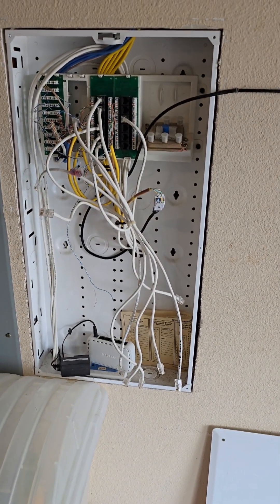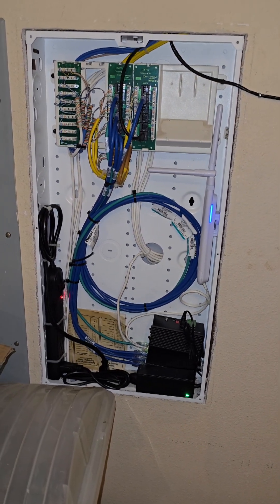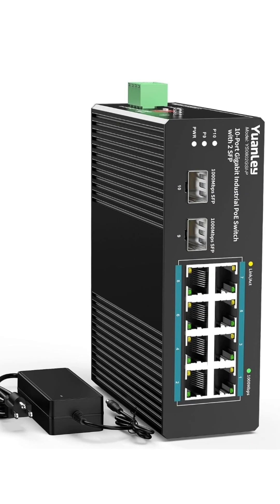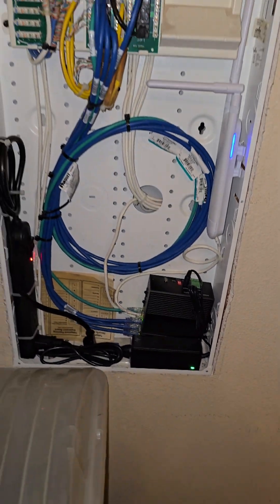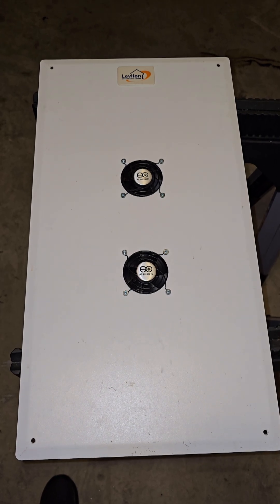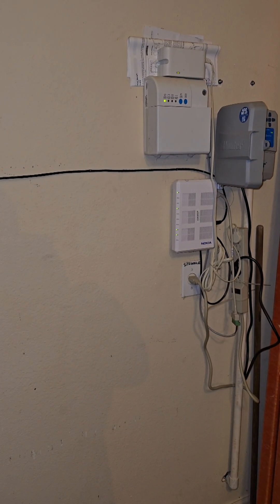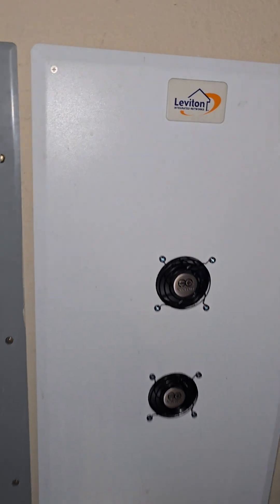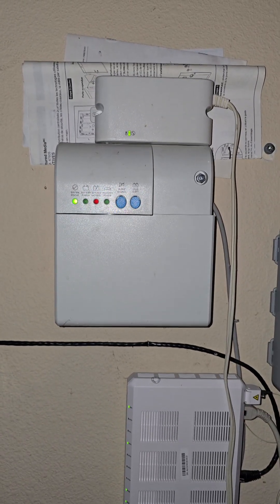Fixing a Texas Garage Network Disaster with NO GEAR!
No tools, no labels, overheated switch, and zero WiFi coverage. Challenge accepted. 💪

I cleaned up the rats nest, added a hardened PoE switch (YuanLey 10-Port), installed cooling (AC Infinity fans), used machined Cat6 patch cables, and added a Ubiquiti Mesh AP for full coverage — all without my usual tool kit.

This is what problem-solving looks like when you're a tool/tech junkie on the road. 🔧